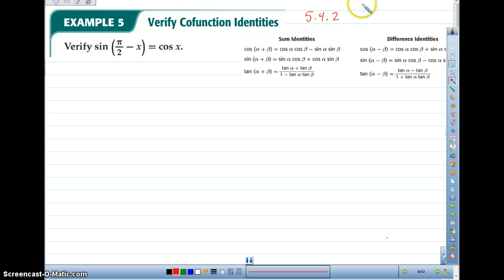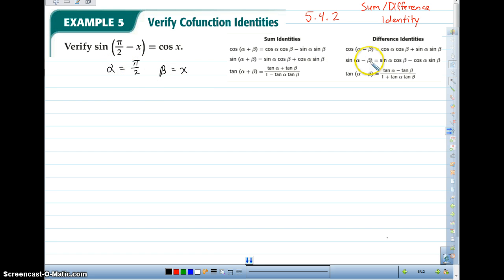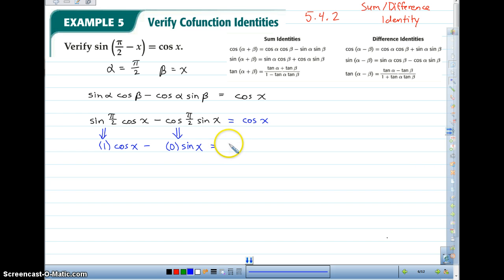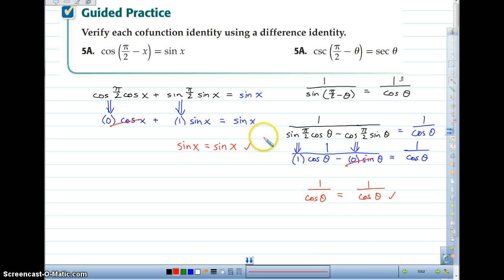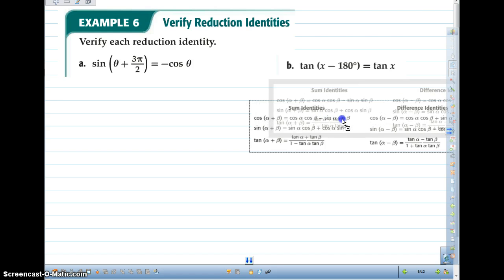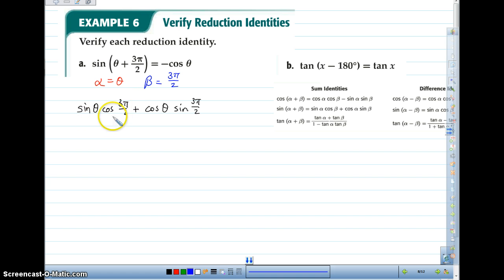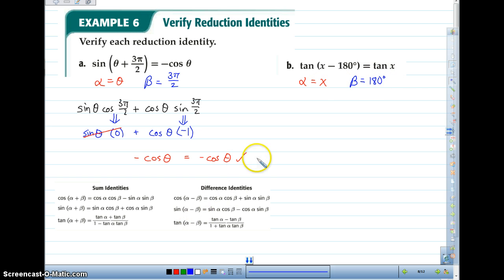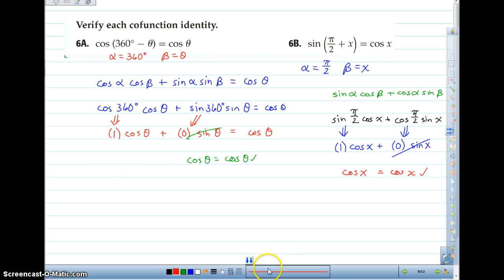5.4.2 - Verifying Identities with Sum/Diff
How to verify co-function identities using the Sum and Difference Identities